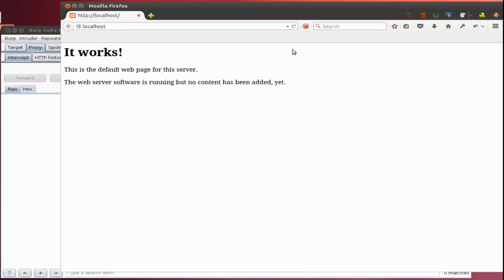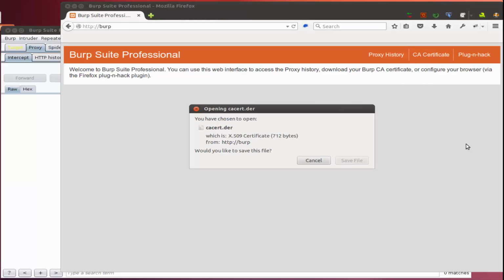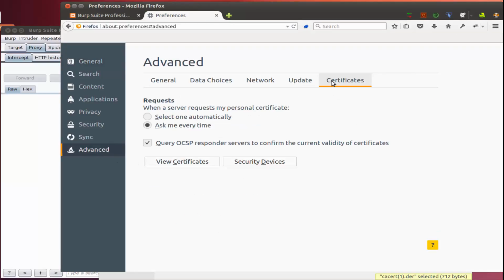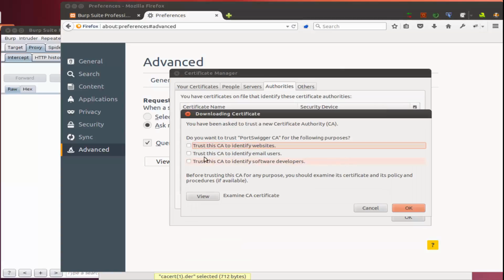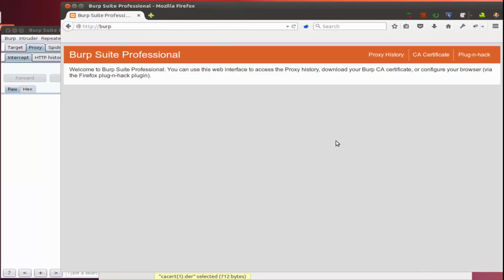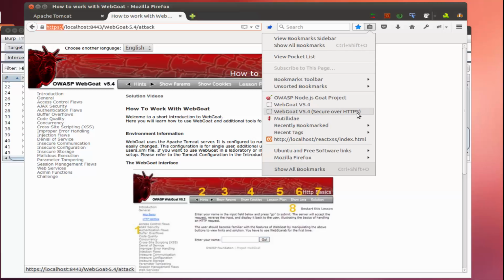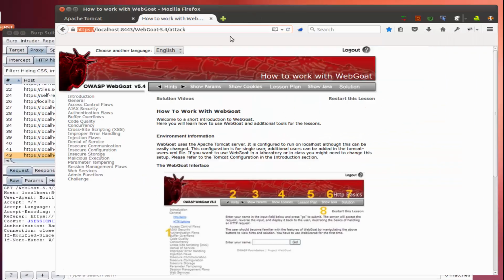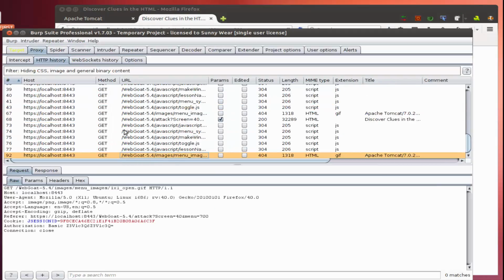How To Run BurpSuite over SSL / TLS (HTTPS)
BurpSuite:  Tips, Tricks and Techniques